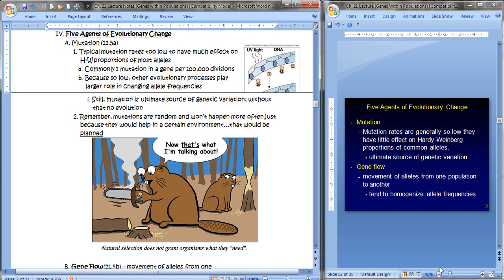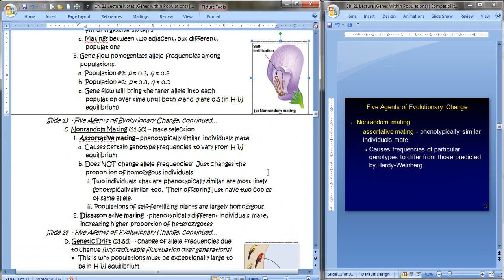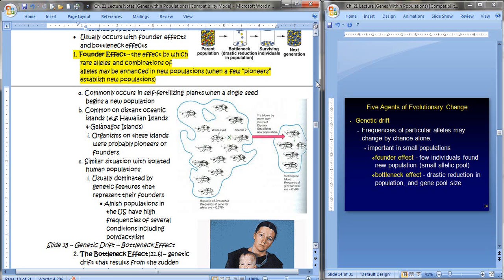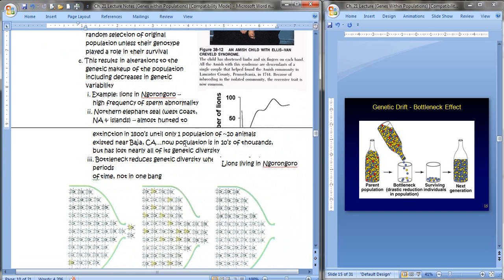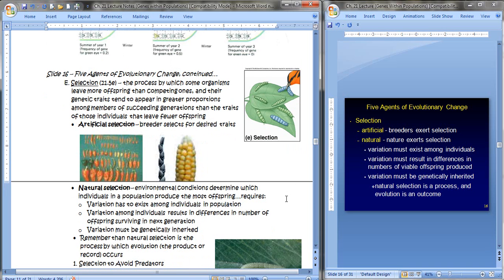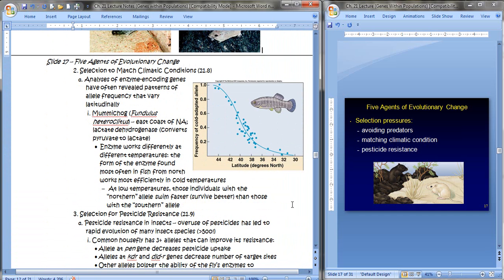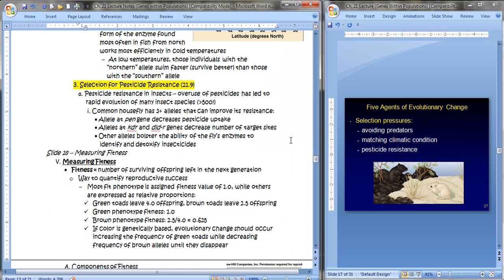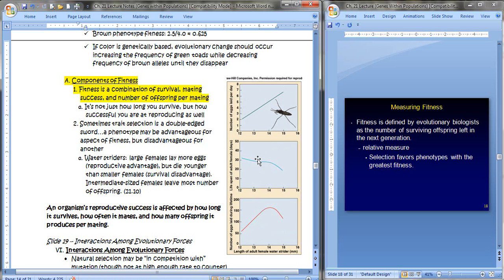Evolution of Populations Lecture, Part 3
Complete your "fill-in-the-blank-notes" along with this exciting and new lecture